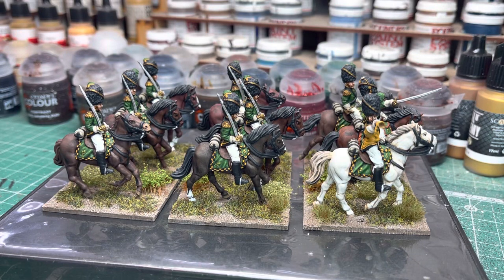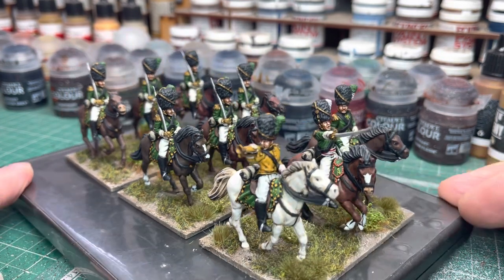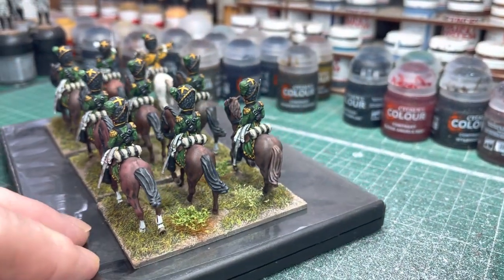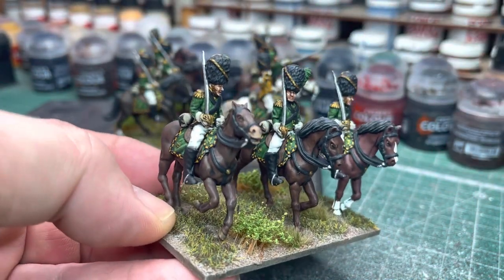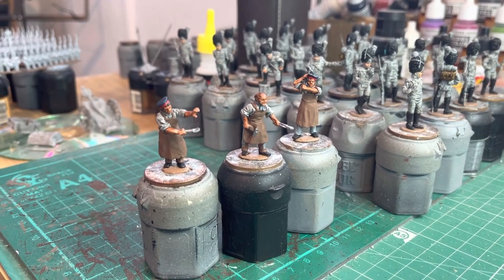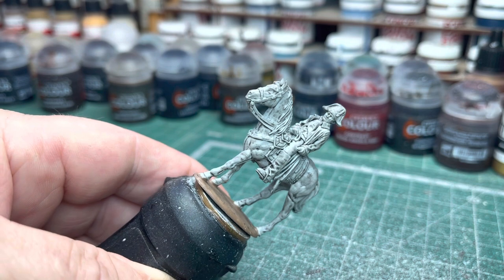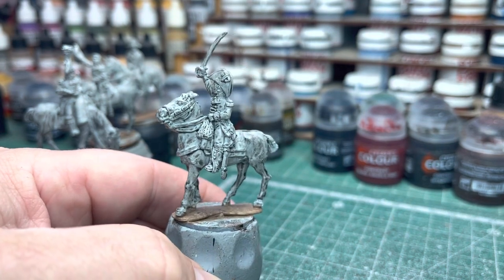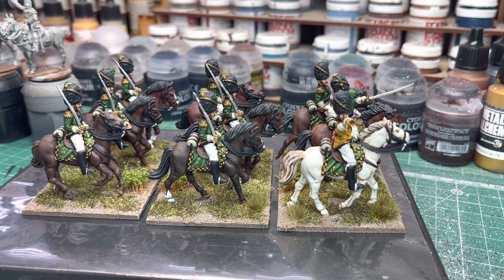Piano wargames Wurttemberg Leibjaeger guard cavalry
28mm metal Piano Wargames Wurttemberg cavalry